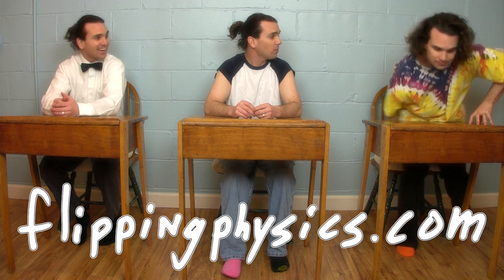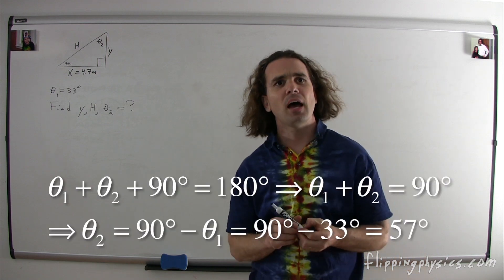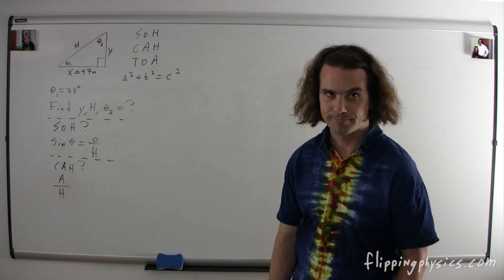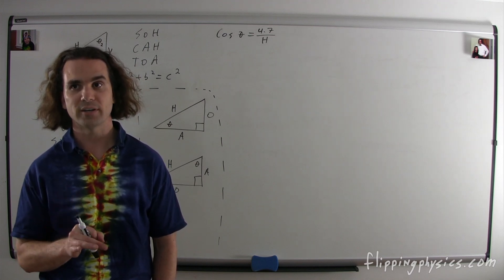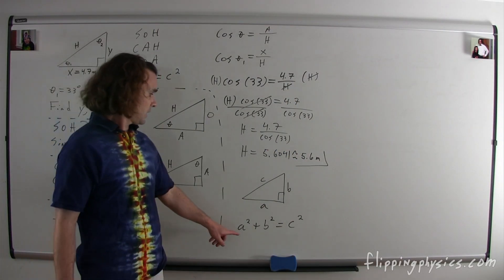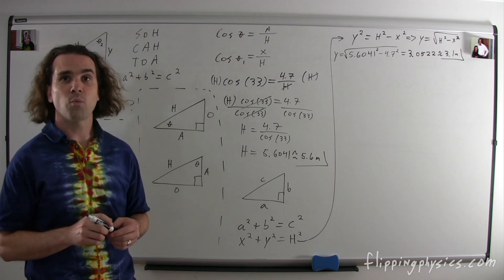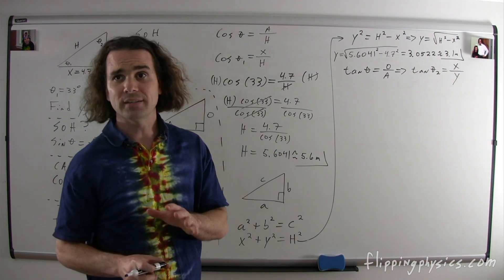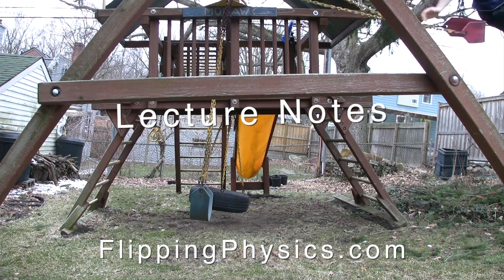A Problem to Review SOH CAH TOA and the Pythagorean Theorem for use in Physics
This video goes through a right triangle problem, finding the length of two sides and an angle.  It is a basic review of SOH CAH TOA and the Pythagorean Theorem; very fundamental items in Physics.

0:00 Intro
0:35 Defining a Right Triangle
1:09 Defining the problem
2:12 Defining SOH CAH TOA
4:02 Defining Opposite and Adjacent
5:04 Step 1) Finding the Hypotenuse
7:12 Step 2) Finding Side y
9:19 Step 3) Finding Theta 2

Next Video:
Introduction to Displacement and the Differences Between Displacement and Distance

Gracias a José Flores y Salome Ramirez por editar las traducciones al español de este video.

Previous Video:
Introduction to Accuracy and Precision (includes Relative Error)